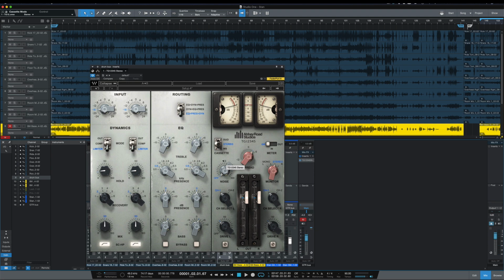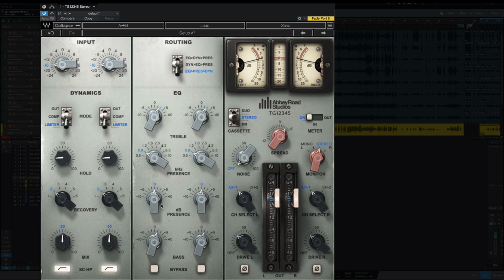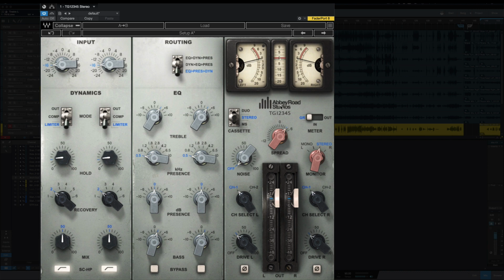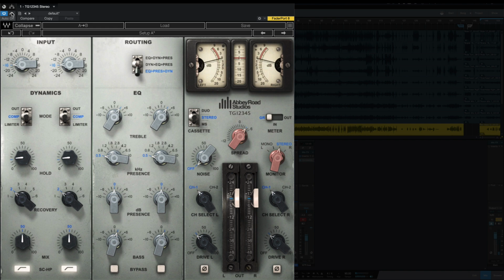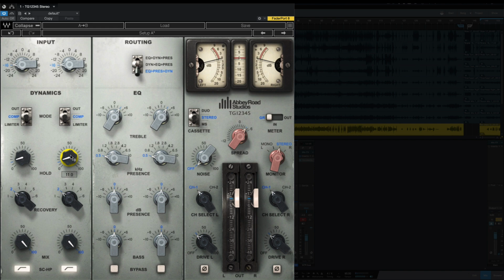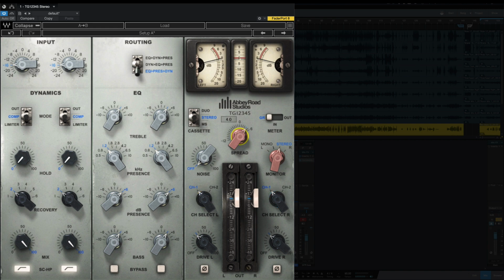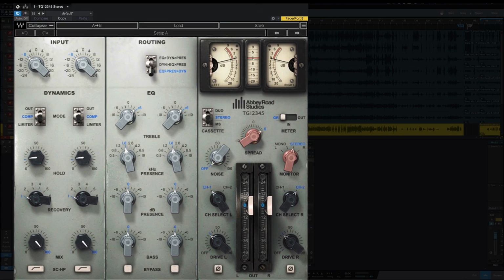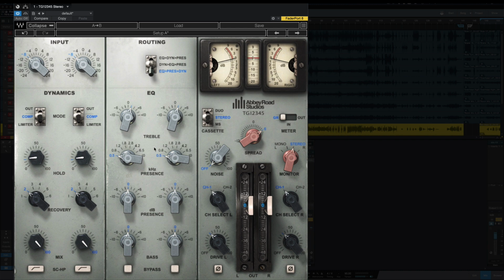I Tested the Waves TG12345 Channel Strip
This is a overview of the TG12345 channel strip from Waves. You can out this plugin from Waves at the following